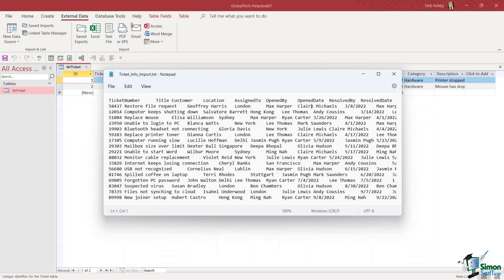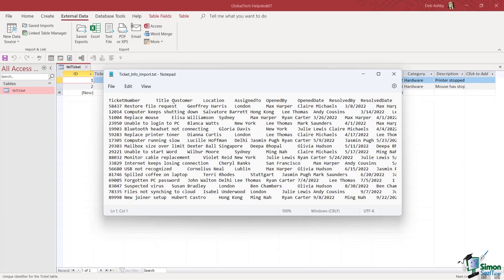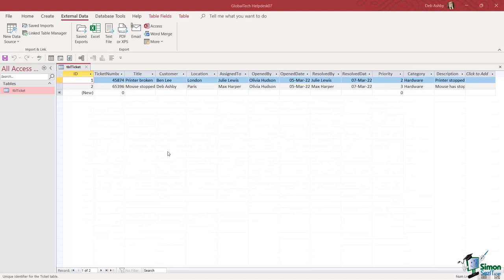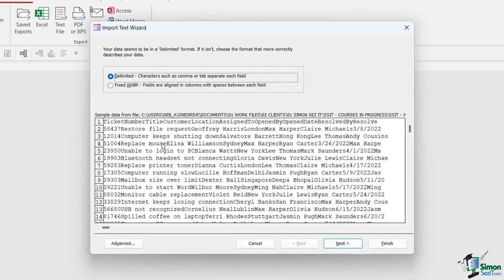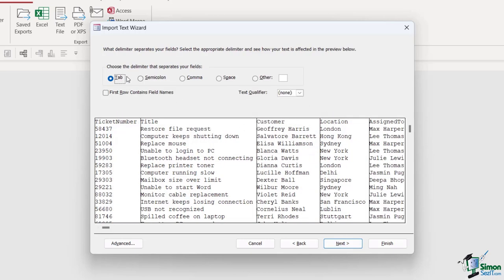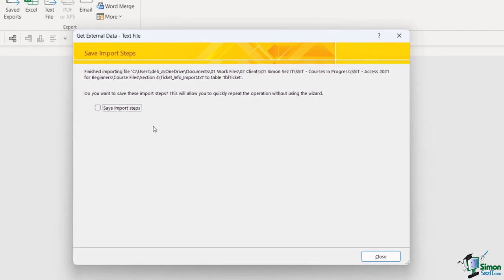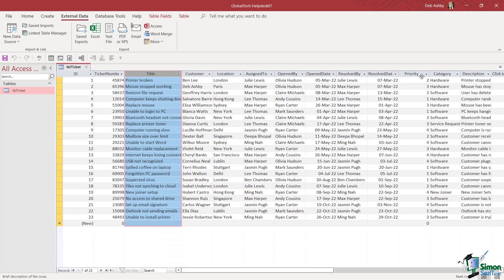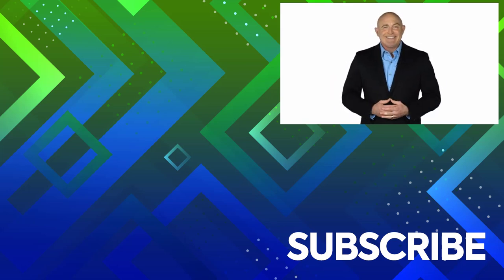Importing Data from a Text File to Microsoft Access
In this Microsoft Access 2021 training course for beginners, we discuss how to import external data from a text file to an Access database.